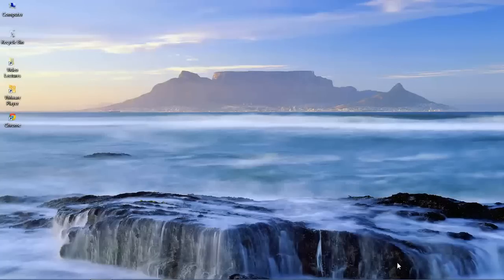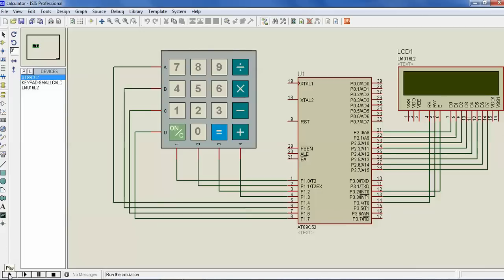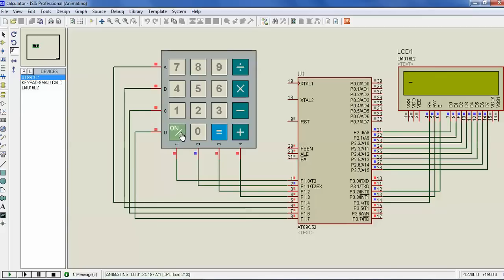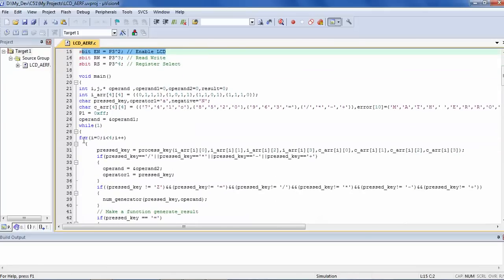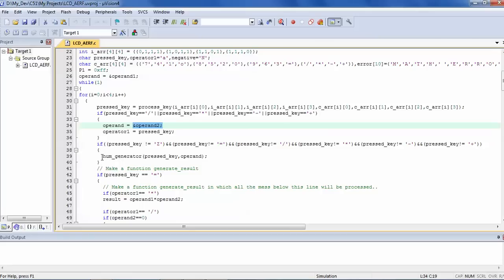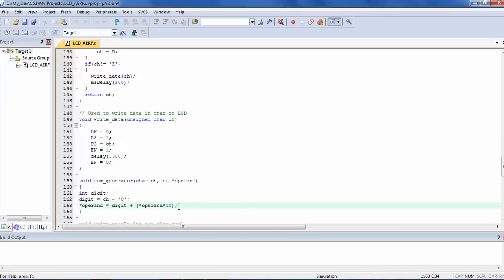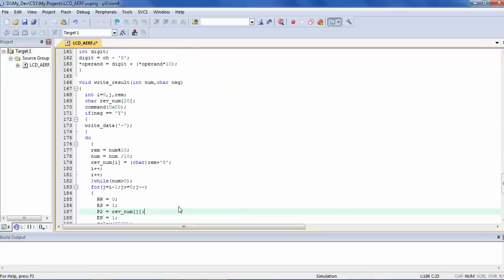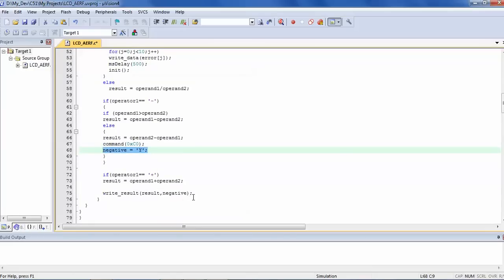Simple Calculator based on 8051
It is a simple calculator based on 8051, which is capable of processing integer type data.
At 2:26, It is a SIMPLE CALCULATOR (NOT THE MICRO CONTROLLER) which will process the integer type data not the floating type data.